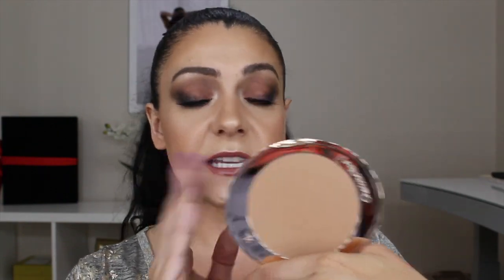ThatsExpensiveProjectPan Update #3 | High End/Most Expensive Makeup Panning Project Collab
This video is my third update for ThatsExpensiveProjectPan ❤️ the project started on Dec 28th, 2020, with monthly updates. This is a year long project pan that can be tailored to meet your goals. I will be working on 10 products that are either the most expensive items in my collection or high end items.

This project was created by Misty, @mistypans

Items mentioned:
1. Smashbox The Mindful 5 serum primer $42
2. Bobbi Brown Skin Long Wear Weightless Foundation W048 $49
3. Nars Radiant Creamy Concealer Medium 1 Custard $30
4. La Prairie Skin Caviar Loose Powder Translucent 2 $220
5. Hourglass Ghost Blush Quad $58 Rolled out
6. Melt Cosmetics blush in Honey Thief
7 & 8. Charlotte Tilbury Film Star and Glow Face Sculpt and Highlight Duo Fair/Medium $68 Rolled out
9. CT airbrush bronzer in medium
10. Tarte Highlighter in Exposed
11. Nars Velvet Lip Glide Lure $26 Empty
12. Nars Velvet Lip Glide in District
13. Pat McGrath Labs Fettish Eyes Mascara $30 EMPTY
14. Too Faced Better than sex mascara
15. Charlotte Tilbury Airbrush Setting Spray $35 Rolled out
16. Cover FX illuminating setting spray